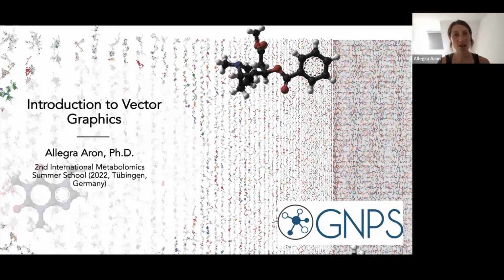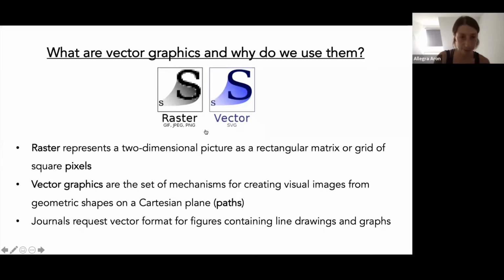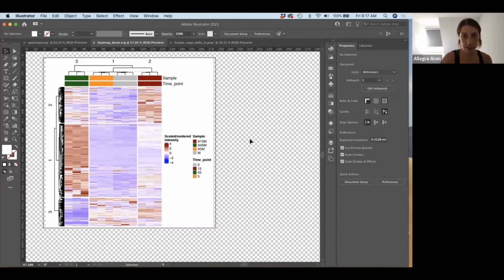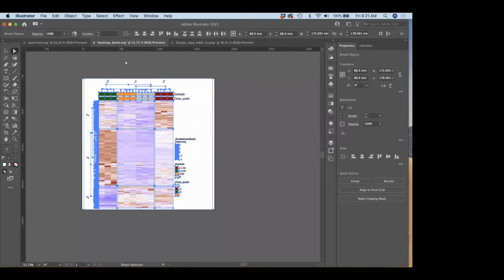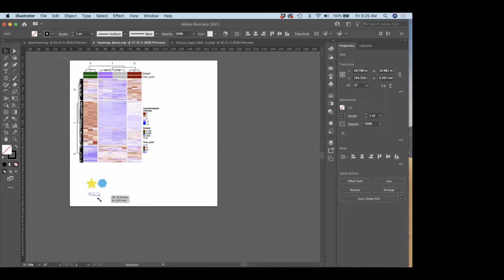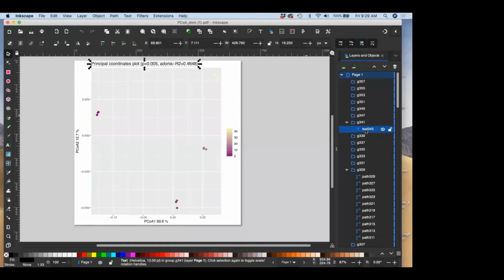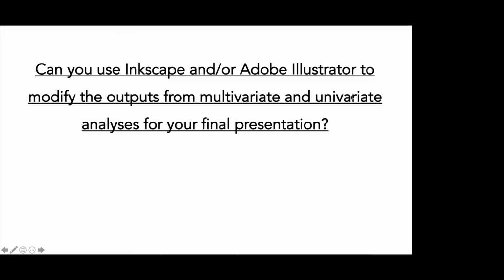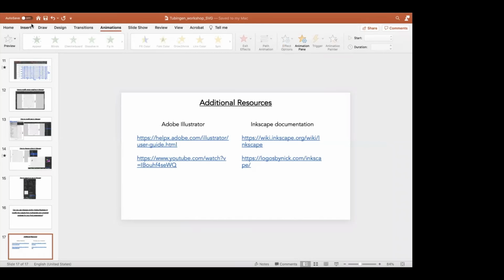NTMSS2022 Day5 S1 - Vector Graphics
Day 5, Session 1,  Vector Graphics
Allegra Aron, University of Denver